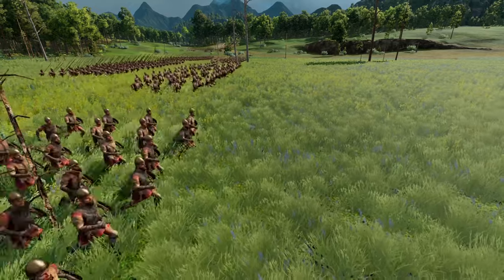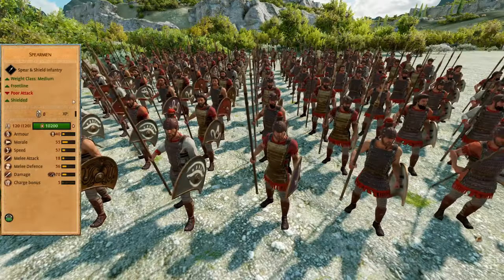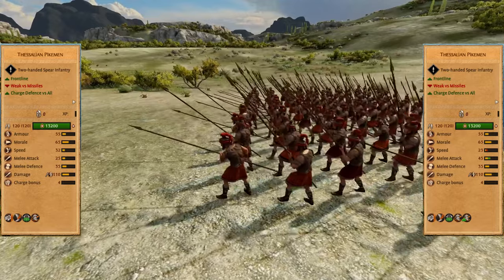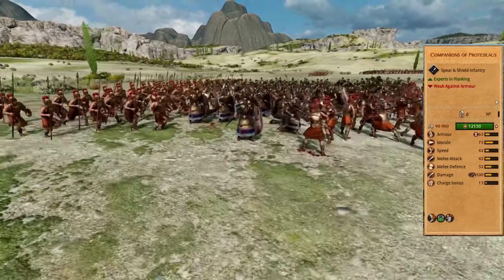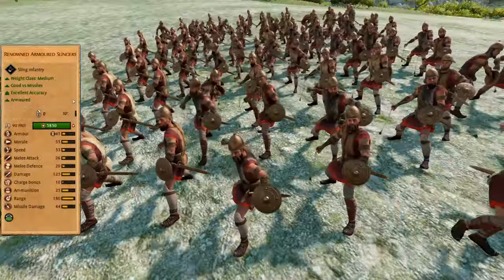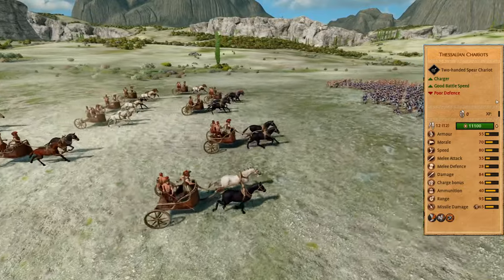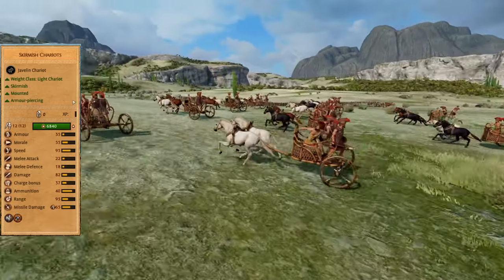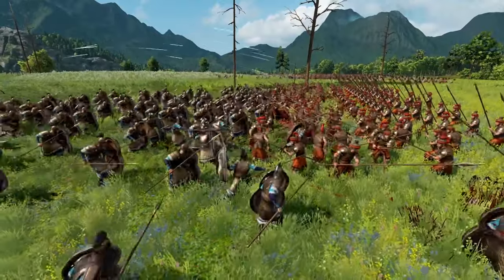Let's review newest Pikes and Cavalry in Antheada Roster Review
The newest faction Antheada brings Pikes and Cavalry into Troy. In this video we will review the full roster of this new extended faction.

0:00 Antheada Roster:
0:16 Hero = Protesilaos
0:31 Militia
0:35 Young Spears
0:38 Spearmen
0:42 Thessalian Light Pikemen
0:53 Thessalian Spear Militia
1:07 Light Swordsmen
1:14 Thessalian Pikemen
1:20 Thessalian Spearmen
1:34 Thessalian Marines
1:45 Companions of Protesilaus
1:59 Thessalian Royal Pikemen
2:12 Achaean Slingers
2:15 Bowmen
2:17 Skirmishers
2:23 Renowned Slingers
2:29 Renowned Armoured Slingers
2:34 Chariots
2:40 Thessalian Light Chariot
2:52 Thessalian Lancers
3:01 Thessalian Chariots
3:14 Thessalian Heavy Chariots
3:25 Thessalian Royal Lancers
3:36 Skirmish Chariot
3:50 Thessalian Riders
4:09 Try this out